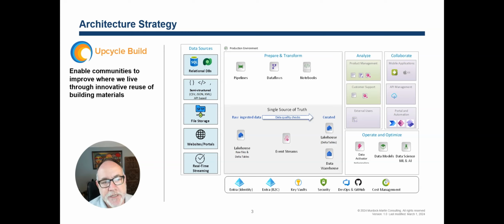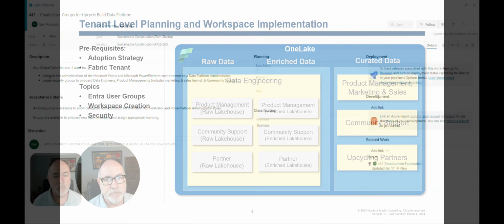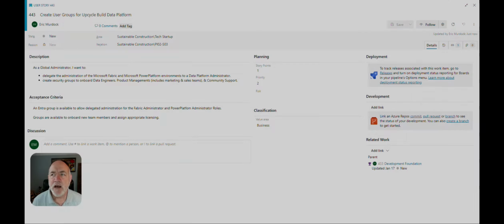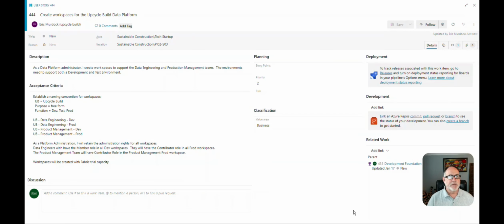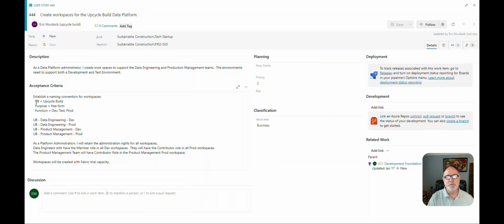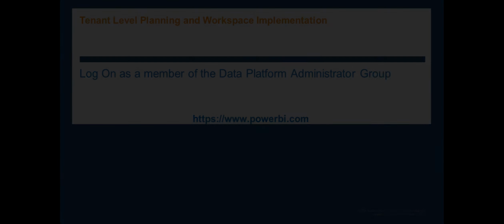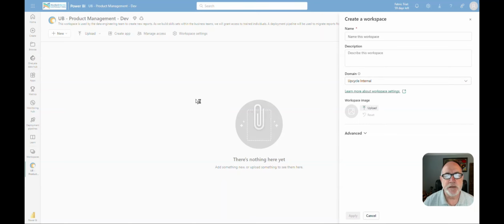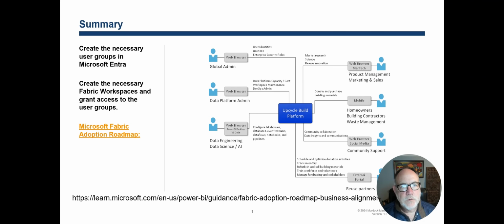Microsoft Fabric Foundation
This is the first video in a series focused on the practical implementation of Microsoft Fabric.  In this video, we complete the tenant level workspace implementation to support the launch of a new business or analytics solution.